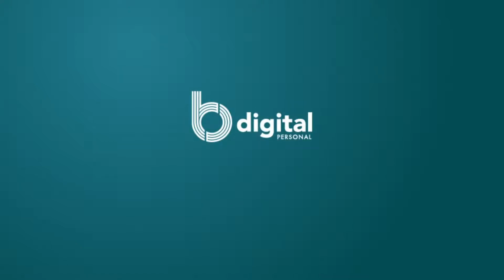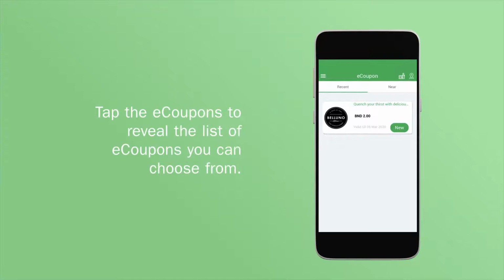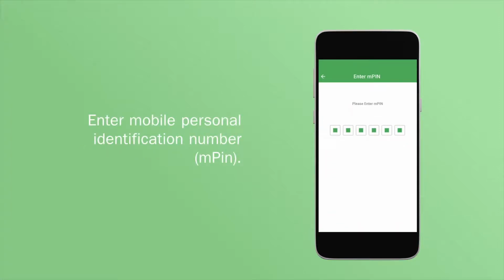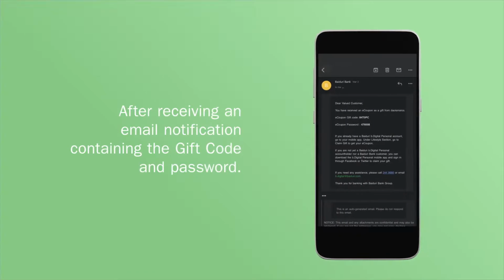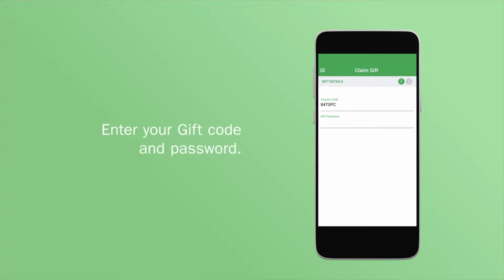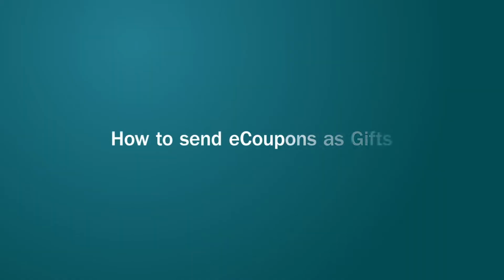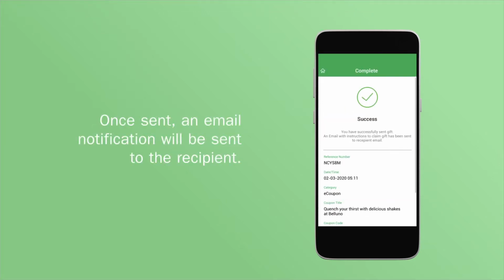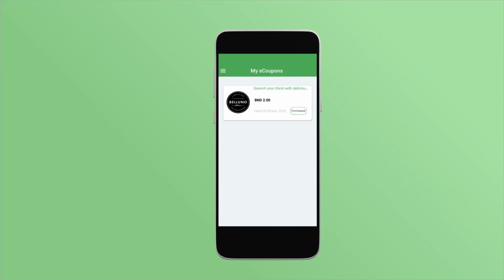Using eCoupons on b.Digital Personal Mobile App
Learn how to purchase eCoupons via b.Digital Personal Mobile App